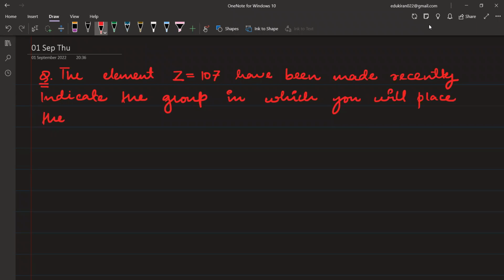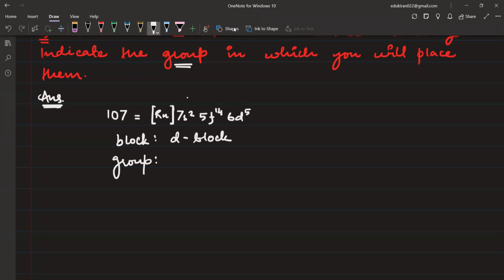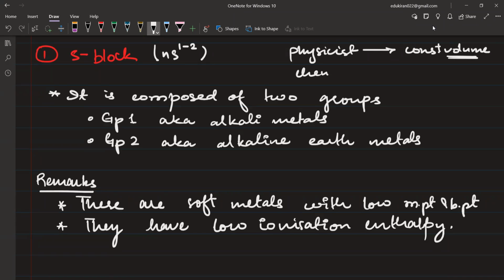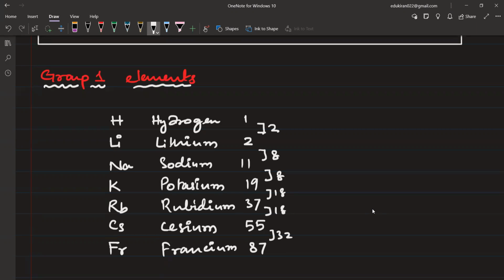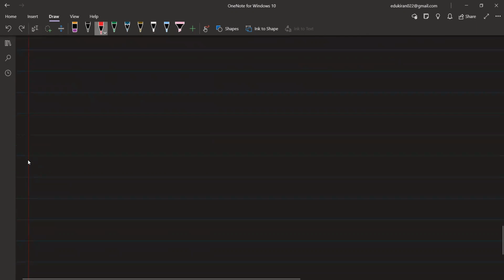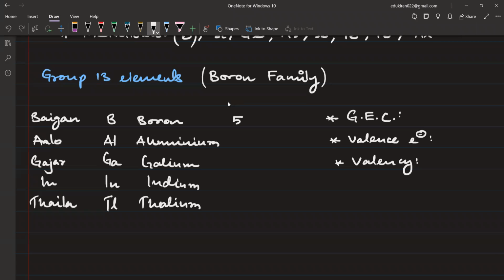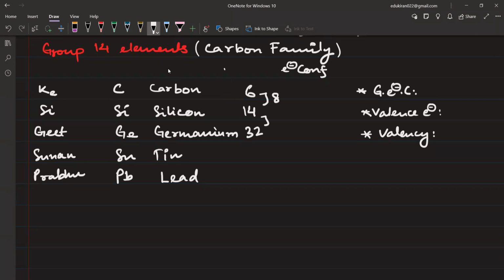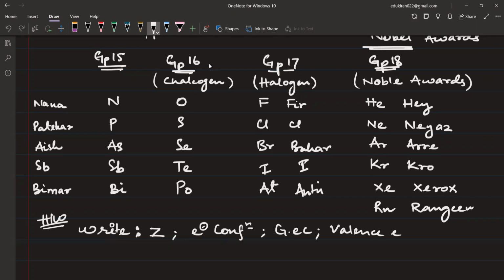Learnivio | S- block and P-block Elements | Periodic Properties | Lect 3 | 11th MEB | 01-09-2022